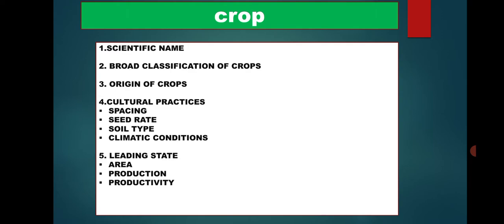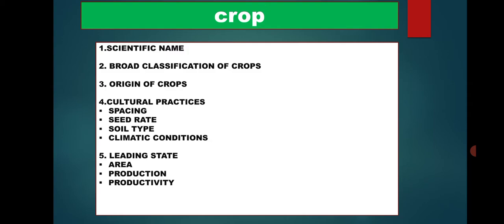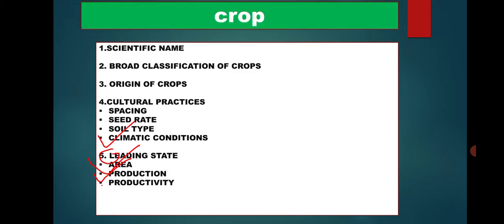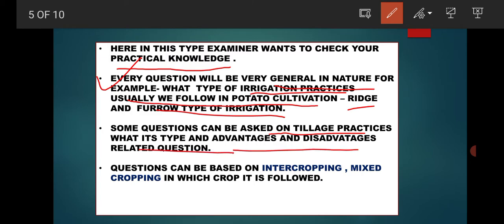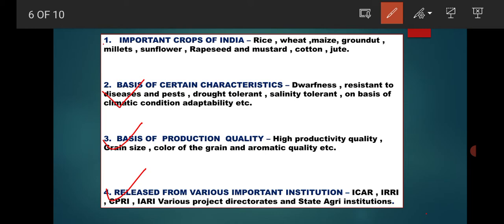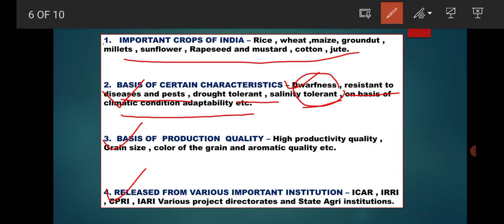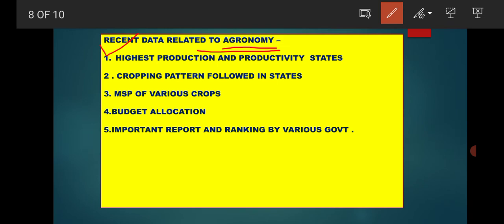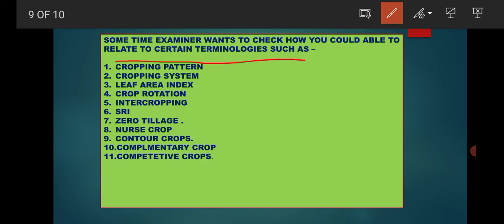IMPORTANT strategy to cover AGRONOMY section📚📚🗣️for IBPS AFO || FCI || Nabard|| State exams💯.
🗣️In this video we discussed complete strategy to cover agronomy section 📚📚💯.